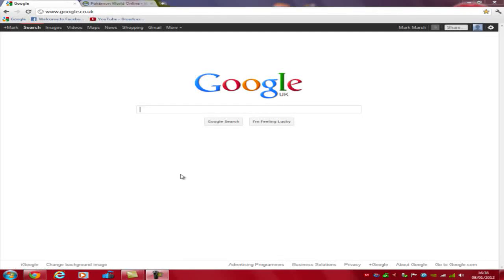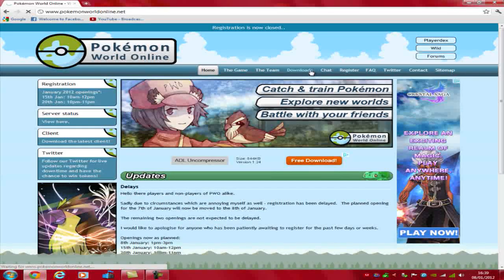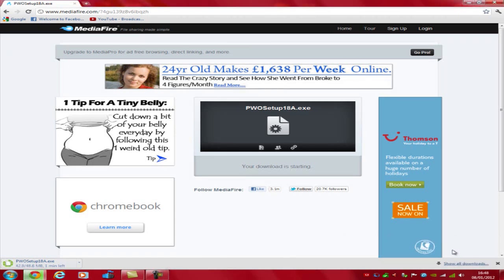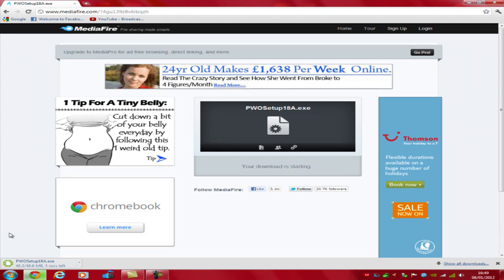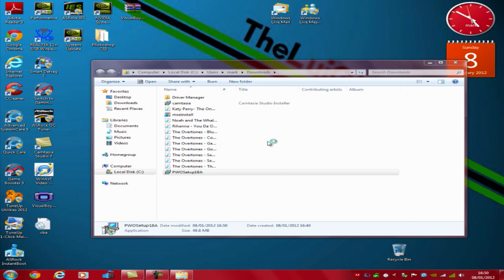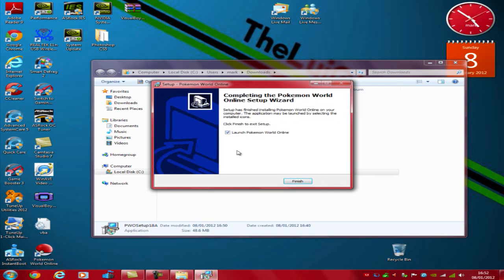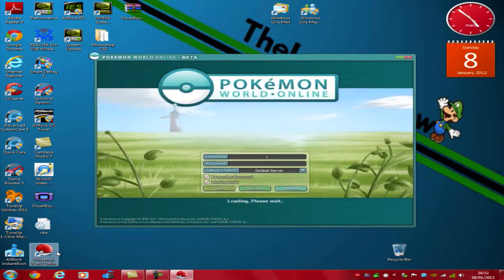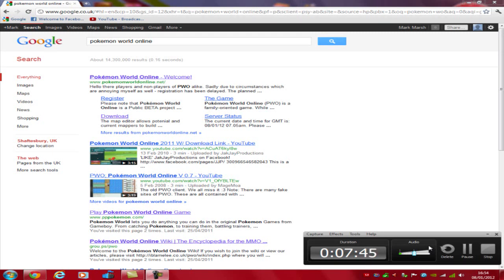Pokemon World Online 2012 Download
Official Facebook Fan Page (Updates On All Videos)
LIKE THIS PAGE FOR UPDATES ON ALL VIDEOS AND THE IMPORTANT ONES!!
This is the only official Link to the game site, nintendo has only allowed this to be the official MMORPG Pc game Enjoy.